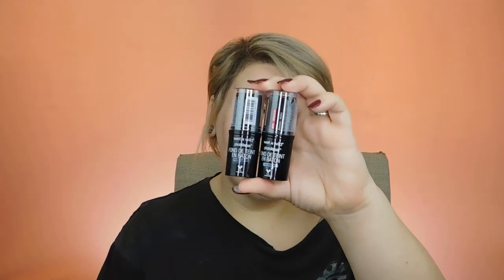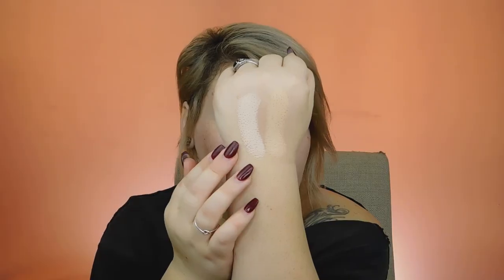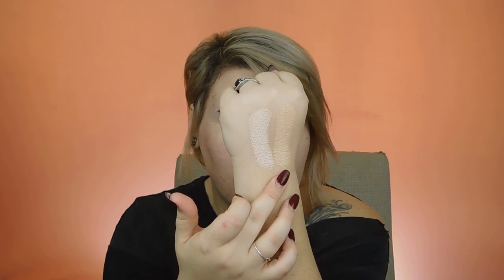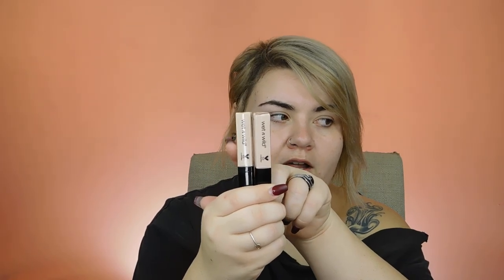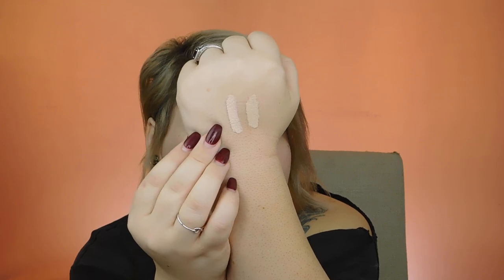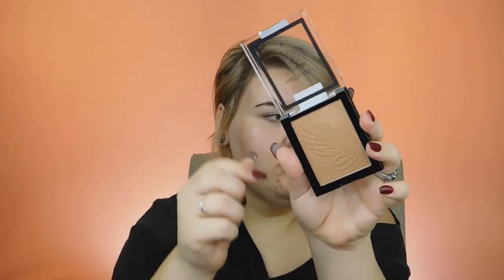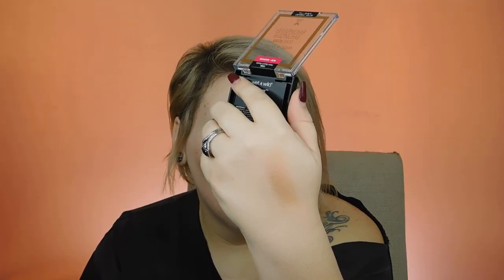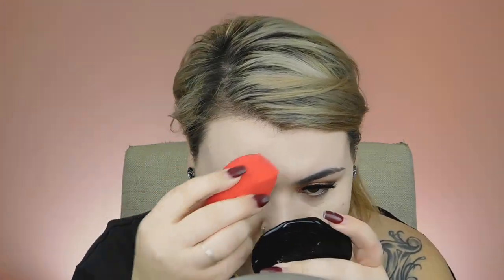Full Face Wet n' Wild with NEW Products | Casey Black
Hey y'all! I have a full face of Wet n' Wild products that I'm trying out in today's video. Some are brand new releases and other products are brand new to me!
xoxo

Products Used:
Wet N Wild:

Photofocus Primer Water Spray
Photofocus Stick Foundation in Porcelain and Alabaster
Photofocus Concealer in Fair Neutral and Fair Beige
Photofocus  Pressed Powder in Warm Light
Coloricon Bronzer in Palm Beach Ready
Loose Highlight in I'm So Lit
ColorIcon Blush in Rose Champagne and Pearlescent Pink
Liquid Catsuit Metallic Liquid Eyeshadow in You Copper Cat
Liquid Catsuit Metallic Lipstick in Life's No Pink Nic and I Don't Dessert You